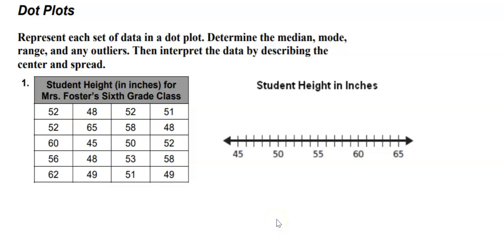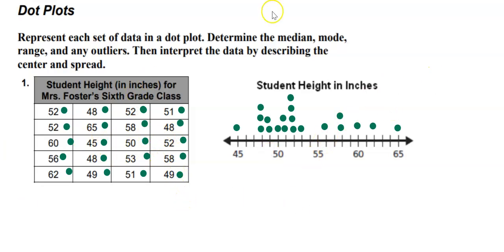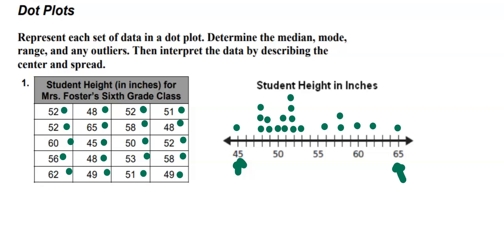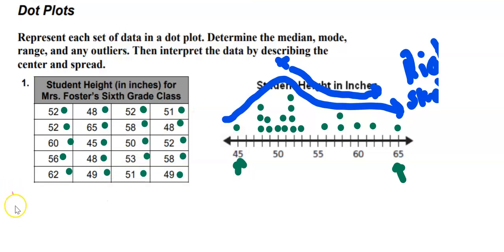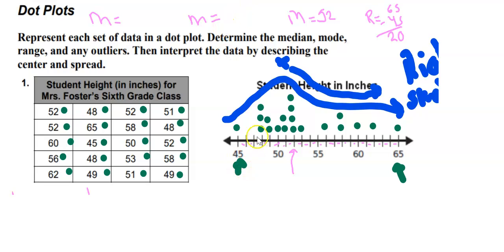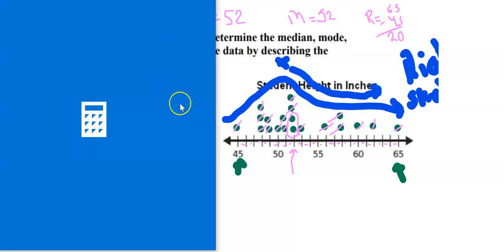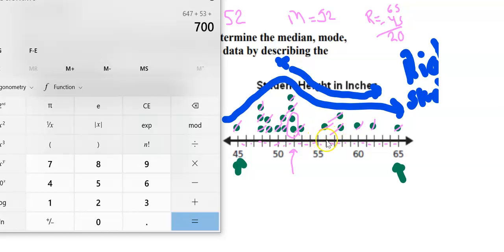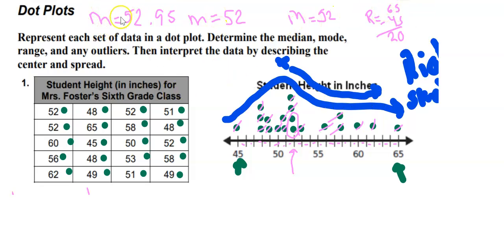Dot Plot Example 3